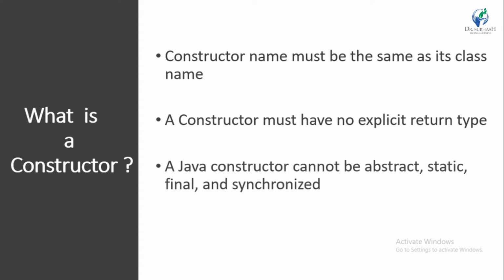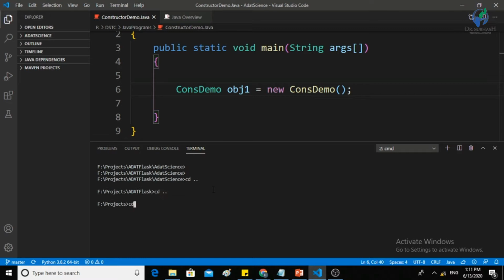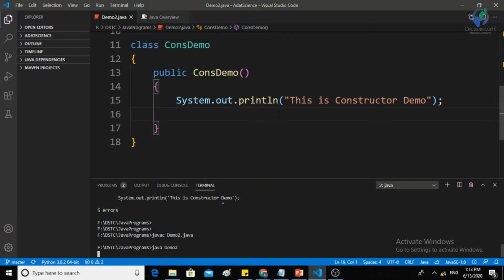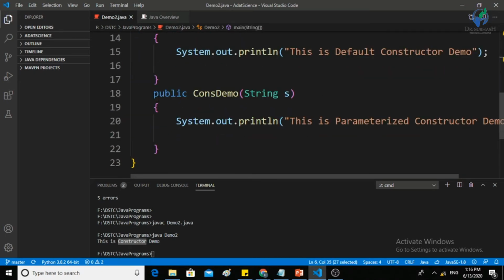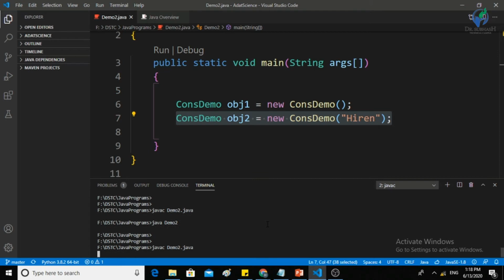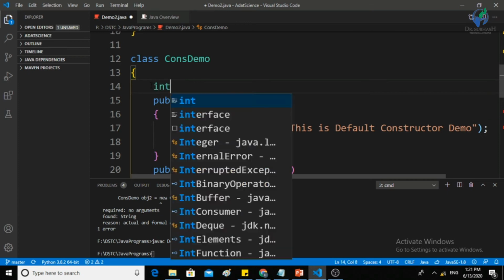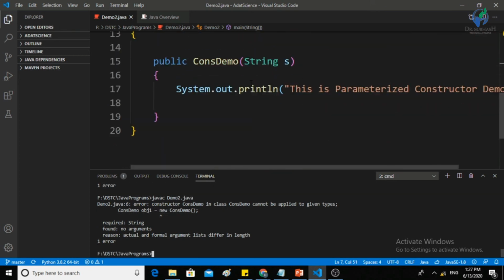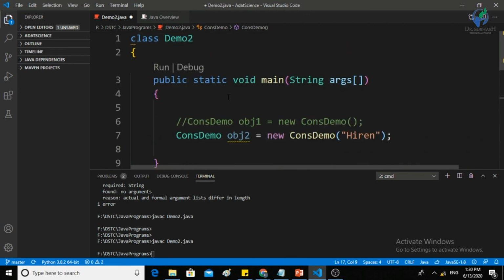Constructor in JAVA